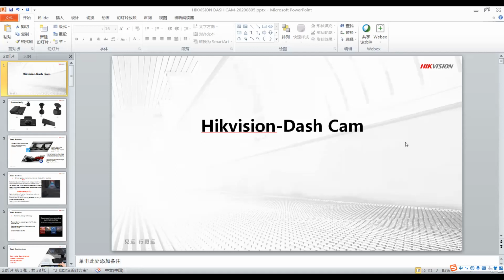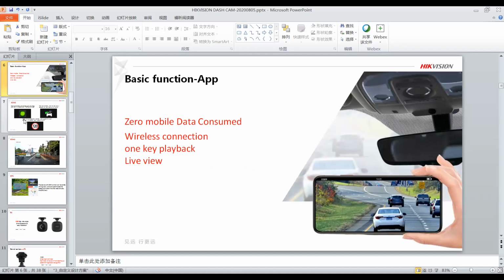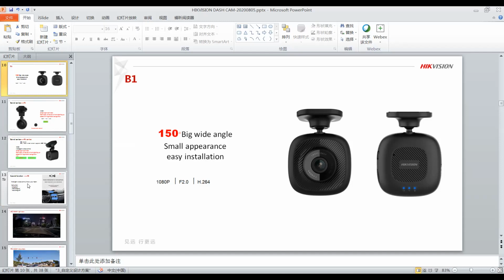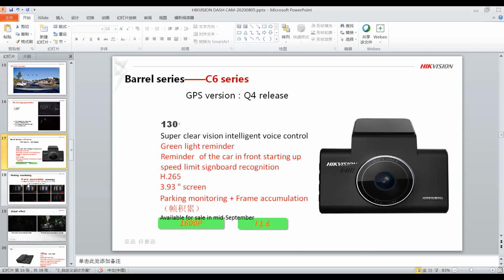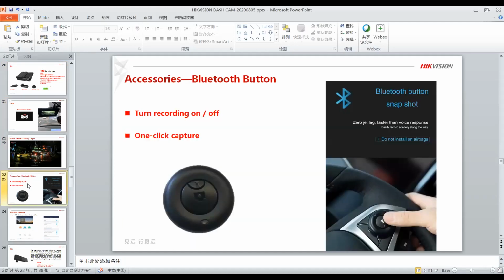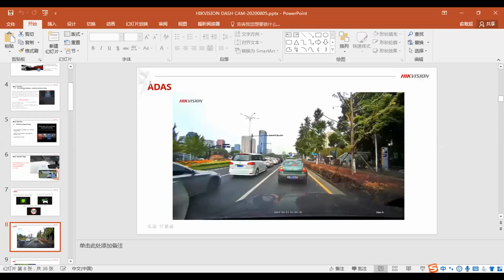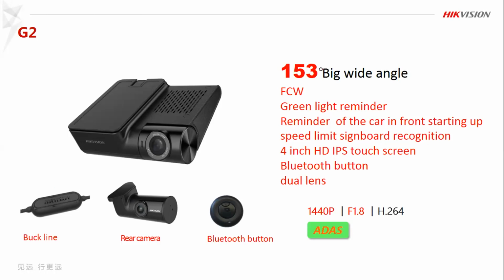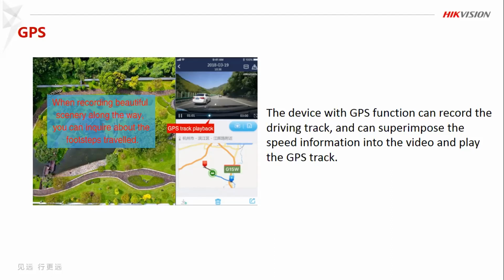Hikvision Dash Cam Training (22 Sep 2020)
Hikvision training for Dash Cams by Eng. Emad & Mr. Bobby.